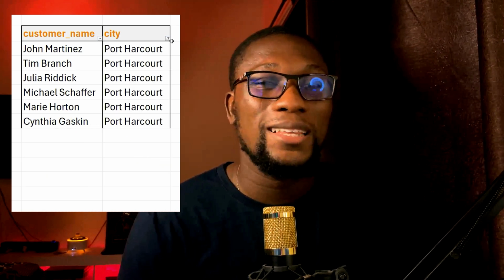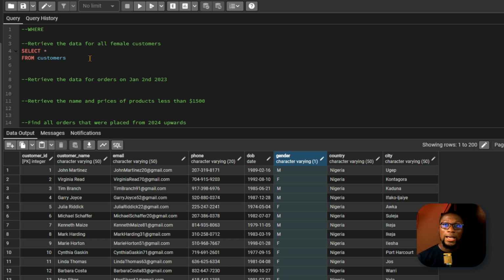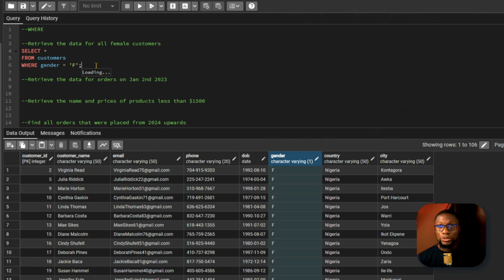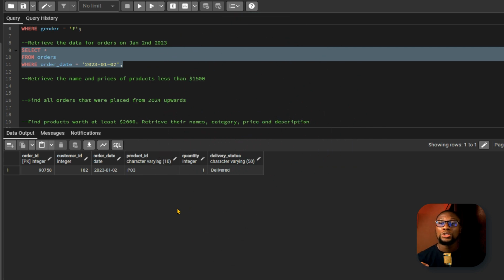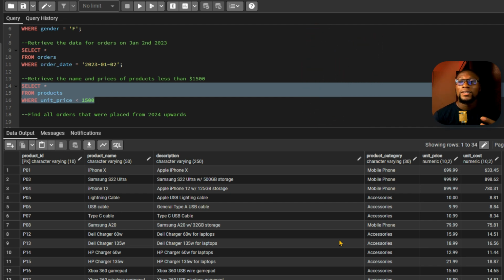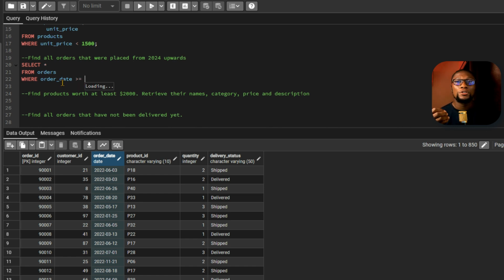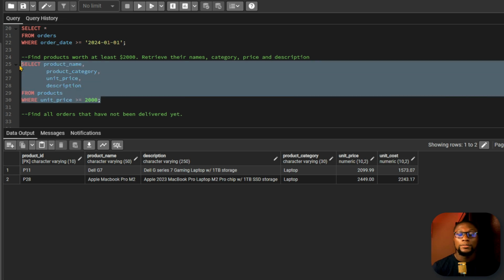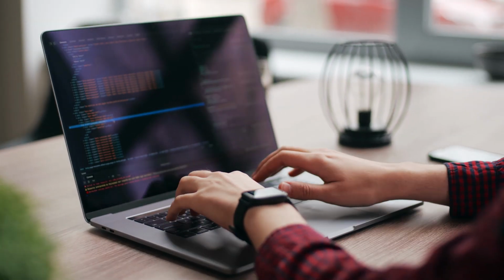SQL Made Simple #2: WHERE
SQL Made Simple #2: WHERE Clause Explained | Filter Data Like a Pro*

🚀 Welcome back to SQL Made Simple! In this video, we’ll dive into the power of the WHERE clause in SQL. Filtering data is a fundamental skill for anyone working with databases, and this video breaks it down step-by-step.

🎯 What you’ll learn:
✔️ How to use the WHERE clause to filter rows in a database.
✔️ Master logical operators: Equal to, Greater than, Less than etc...
✔️ Create precise queries to retrieve the exact data you need.
✔️ Practical examples to help you apply these skills immediately.

Learning to filter data effectively saves time, improves query performance, and is essential for data analysis. By the end of this video, you’ll confidently write queries that extract meaningful insights from large datasets.

✨ Perfect for:
🔹 SQL beginners and enthusiasts.
🔹 Data analysts, developers, and anyone working with databases.
🔹 Professionals looking to improve their SQL filtering skills.

🧑‍💻Practice Questions/Exercise:
Q1 Retrieve all order for the product P7
Q2 Retrieve customers name, gender and date of birth of those living is Calabar.
Q3 Retrieve the credit card information for customers using Zenith bank.

👉 Timestamps:
0:00 Introduction
0:24 WHERE clause Overview
1:42 Basic TEXT/STRING filtering (Exercise 1)
6:05 Different ways of filtering Data types(text, numeric or date data)
6:36 Basic DATE filtering (Exercise 2)
9:42 Basic NUMERIC filtering while picking specific columns(Exercise 3)
13:28 More filter examples (Exercise 4)
15:35 More filter examples (Exercise 5)
17:55 More filter examples (Exercise 6)
20:38 EXERCISES for YOU

📊 Tutorials: Step-by-step guides to help you conquer tools like Power BI, Excel, SQL, and more.
💡 Tips & Tricks: Unlock advanced features and shortcuts to boost your productivity.
🎯 Interview Prep: Ace your data job interviews with expert tips and practice questions.
🌐 Industry Trends: Stay updated with the latest trends and innovations in the data world.